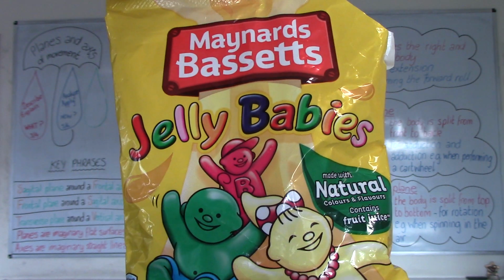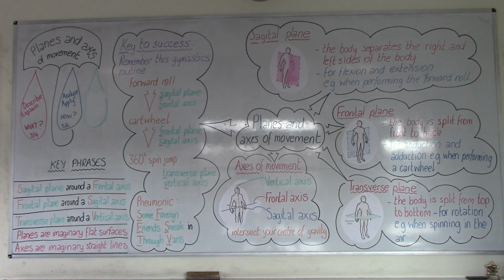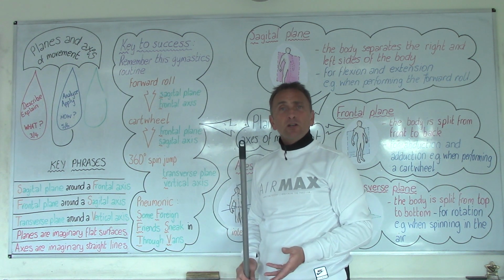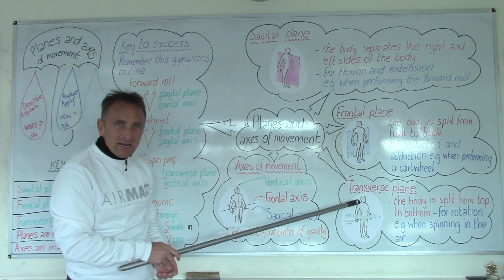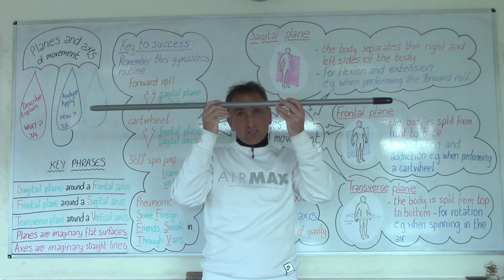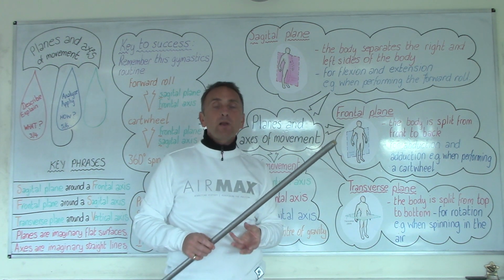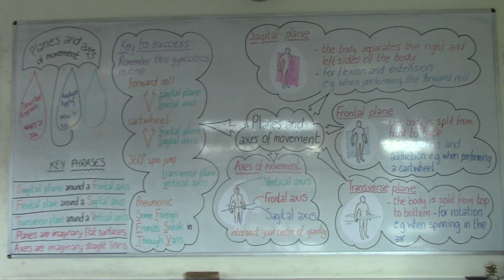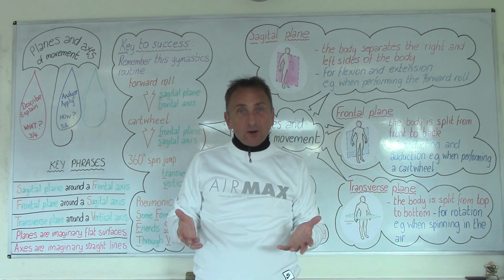Knole Academy | PE | Year 9 L23 GCSE | Planes & Axes of Movement